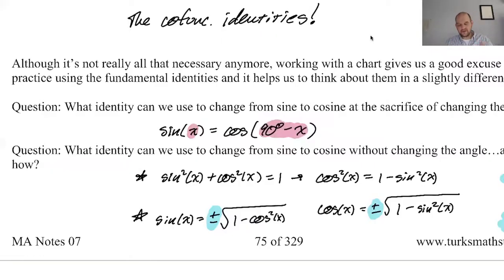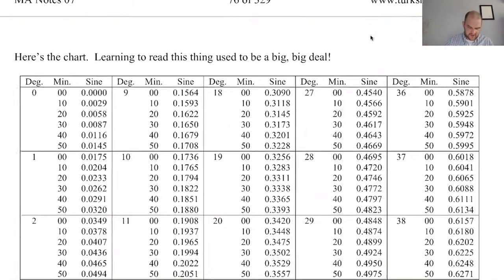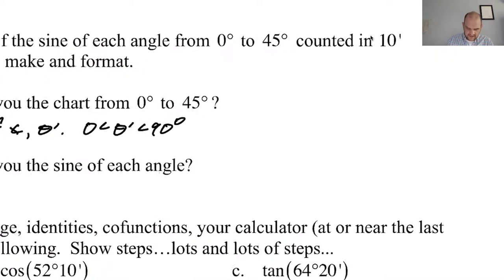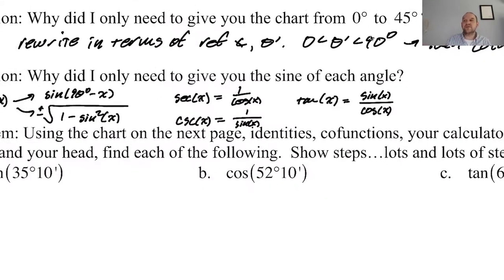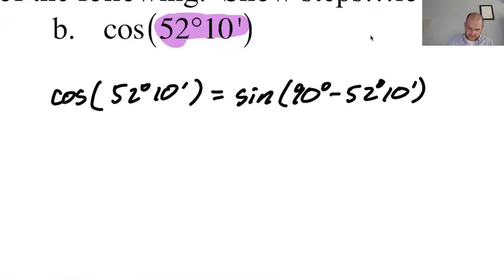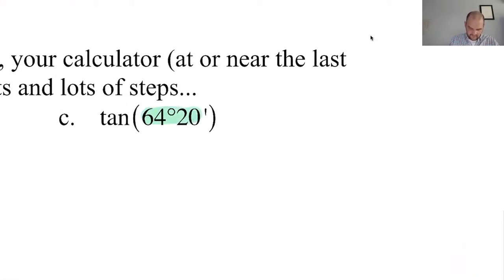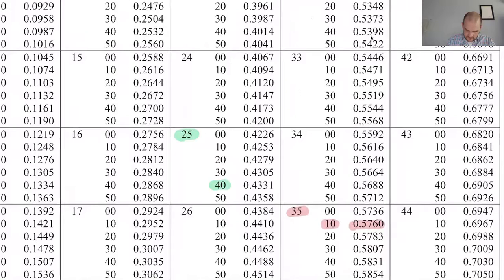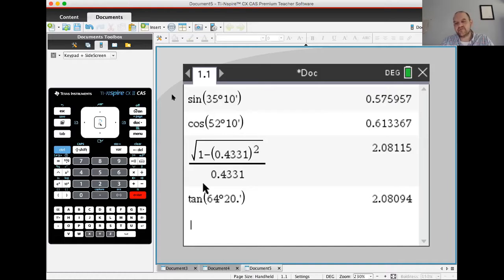Everything in Terms of Sine pg 76, pt 1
Topics: reference angles and cofunctions to get the angle between 0 and 45; using trig identities to get everything in terms of sine; practice problems; looking up values; checking on the calculator